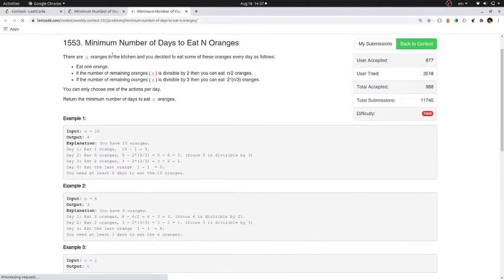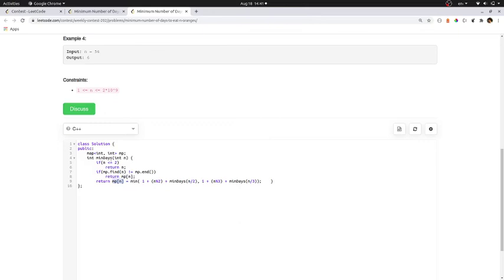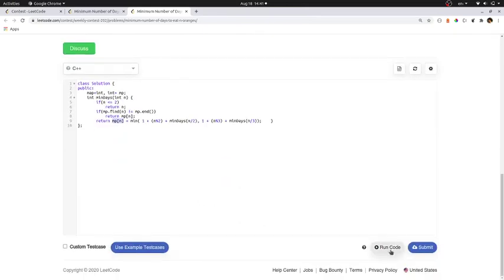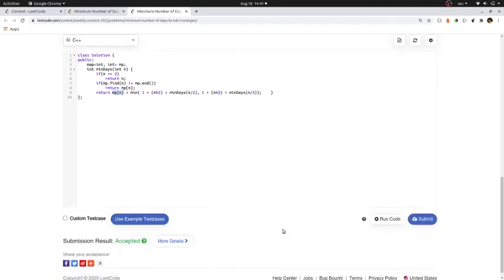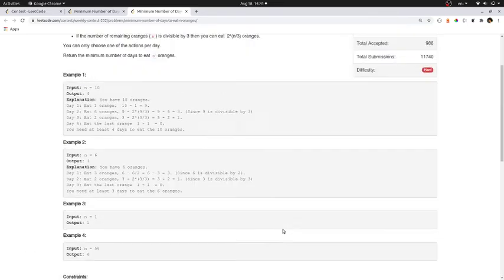Leetcode weekly contest 202 | Problem 4 | Minimum Number of Days to Eat N Oranges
Hello everyone, in this video I share my approach for the last problem of leetcode weekly contest 202. It was fairly a simple problem with just few optimisations.

There is not much to do in this problem. I know nobody reads the description as it gets quite boring after 50 words, I would like to add few points towards the end of the description

I hope you liked the above points. bye bye.
Having said that, they may be shitty today, but they wont always remain shitty XD

I was feeling bored to create a new thumbnail so I have used an older one.